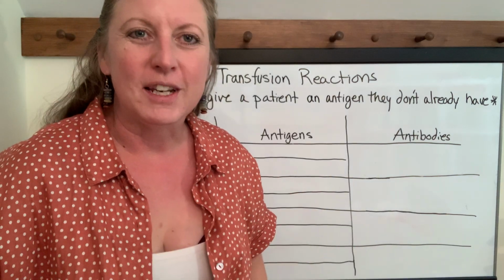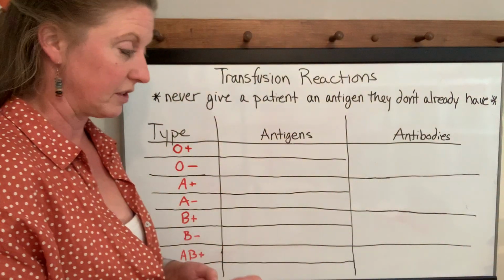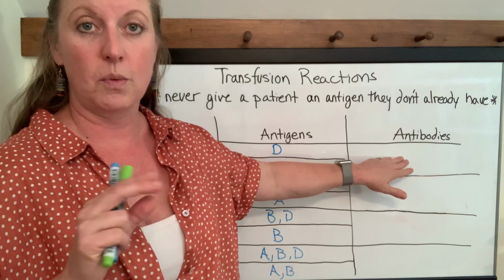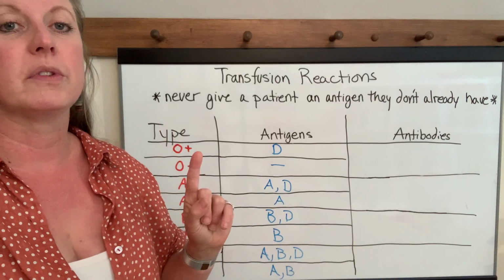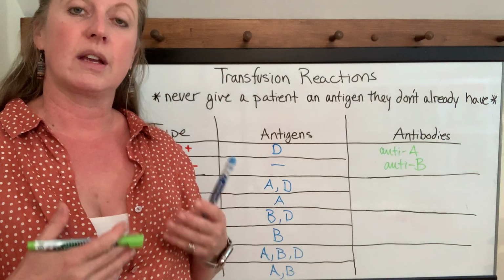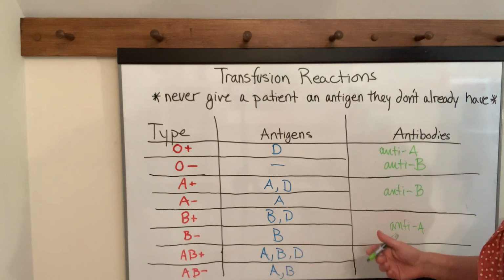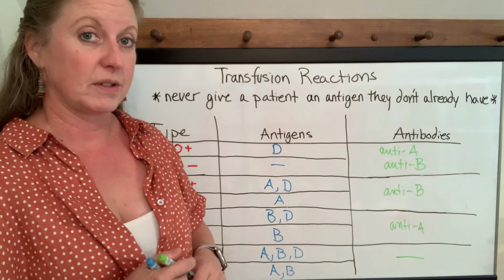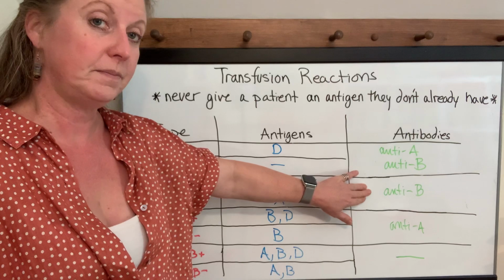1G Transfusion Reaction 1